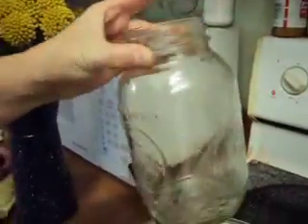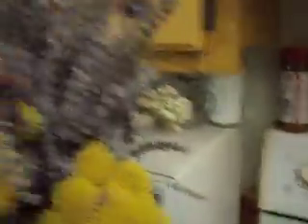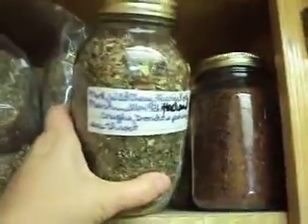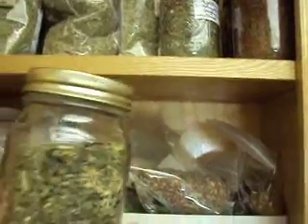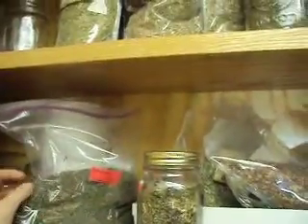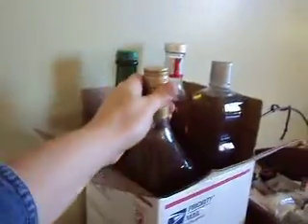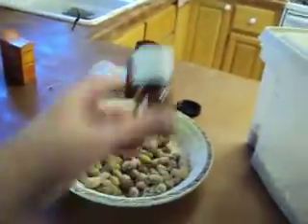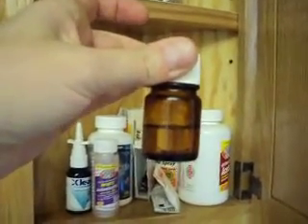Making Essential Oil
I did add some spearmint, more lavender & oil. This is one of the books I use as a guideline. Better carrier oils are in my blog.